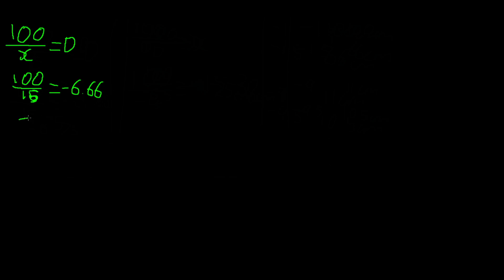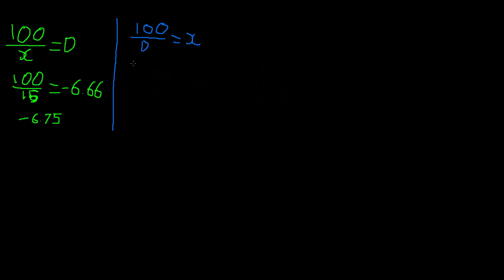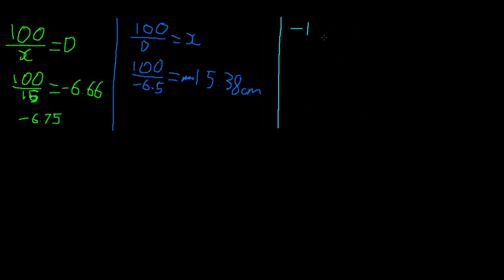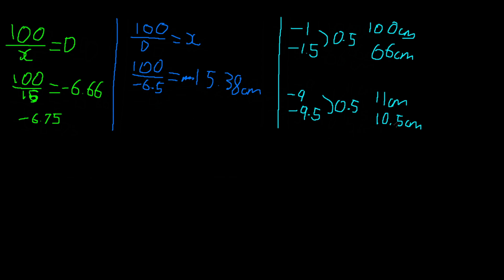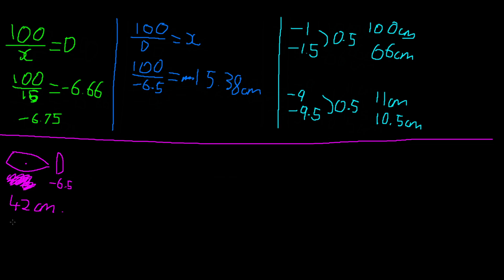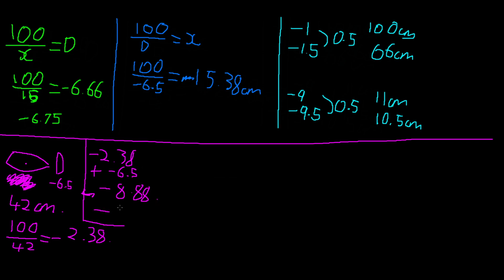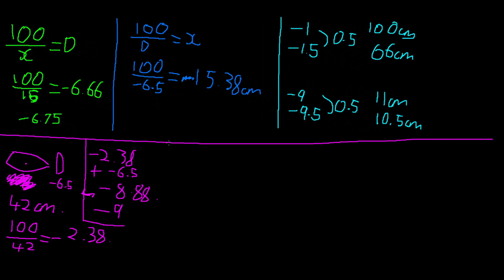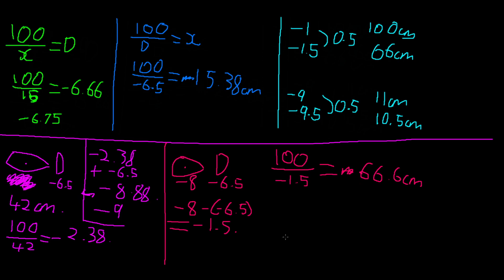Understanding diopter equations and diopters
If you want a distance to blur of xcm, what differential strength should you get? Why does -1.5 to -1 change your cms by 34cm while -9 to -9.5 changes it by only 0.5cm? By the end of this video you should know the answers to these questions.

Gemily Mez has done a really good video that will provide some more visual context for how diopters change as your diopters get higher. Check it out

If you have any medical concerns you must speak to a qualified medical professional or licensed optometrist. DO NOT drive vehicles or operate other machinery without the full correction necessary to do so safely.